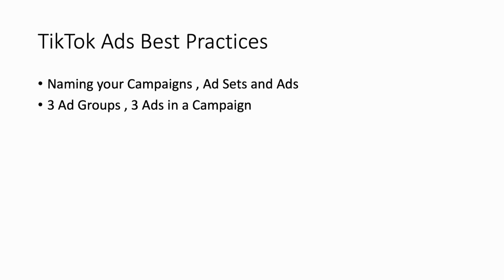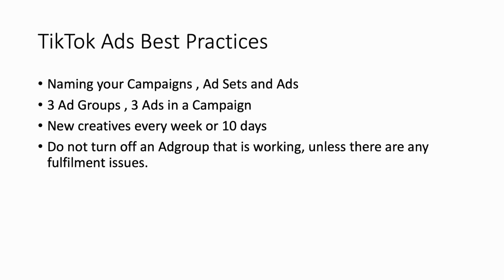8. TikTok Ads Best Practices | TikTok Ads Courses